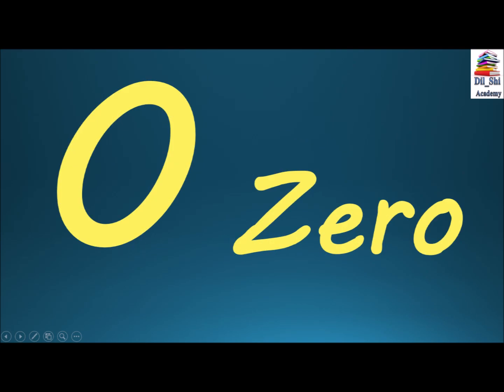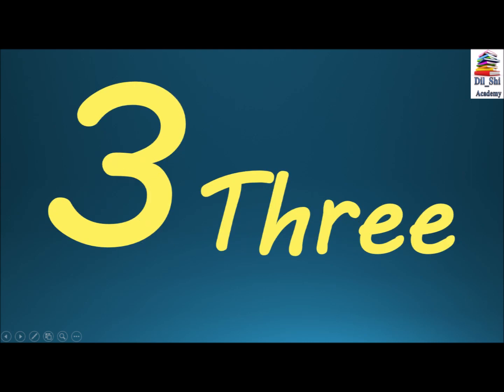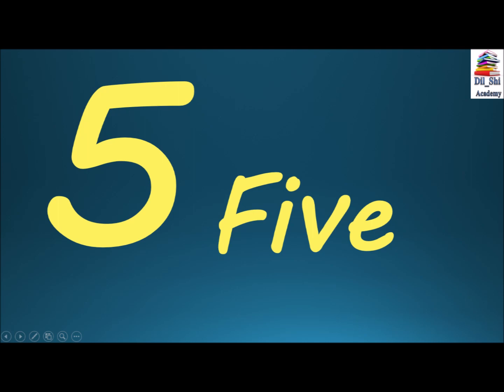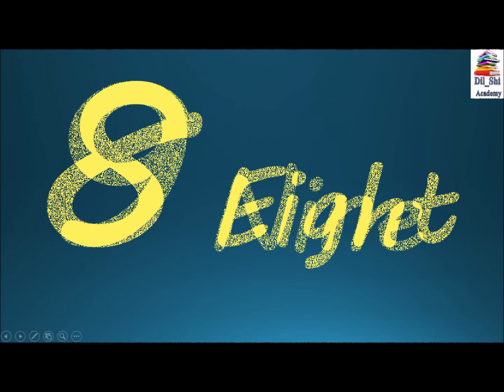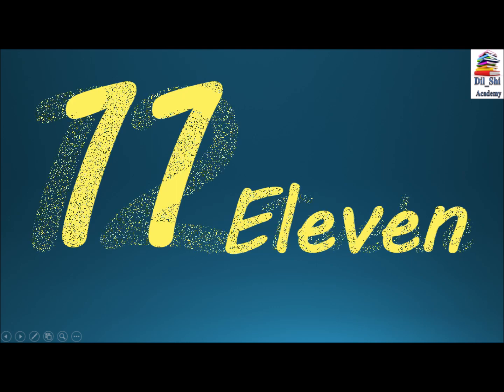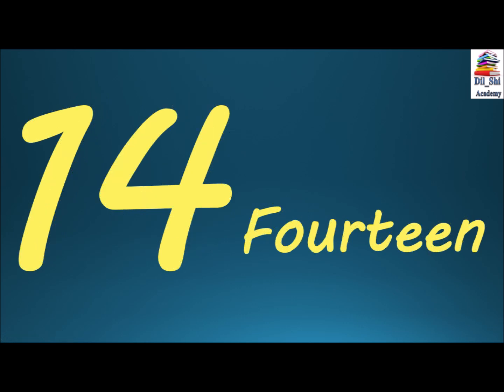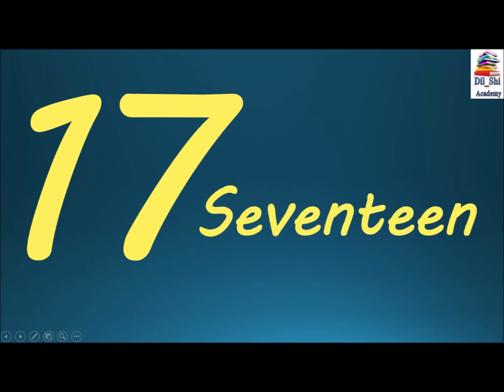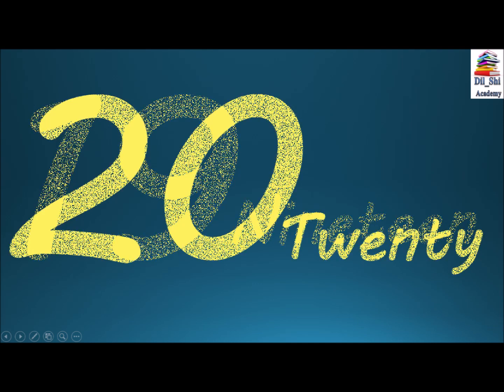Spoken english learning videos#numbers 0 - 20#Spoken english how tolearn English everyday#english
Learn English with my Dil_Shi Academy. Your getting benefits from my Channel.
You can improve your Communication Skill
Improve Social & Work Opportunities,
You are learning new ways to think and express yourself through written & spoken words.
Whether you want to learn English to further your studies, your career, or for your personal, there are many benefits you can gain from my Dil_Shi Academy Channel.
English is spoken all over the world as a first and second language. you may practice with my Dil_Shi Academy, which will help you begin to understand everything.

Good Luck.
Dil_Shi Academy